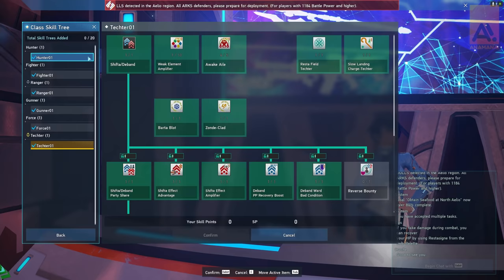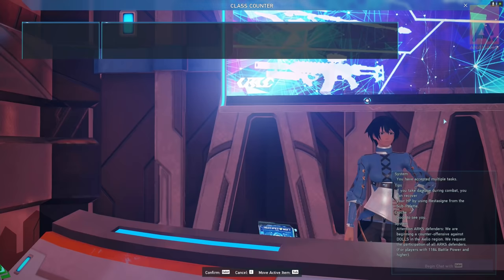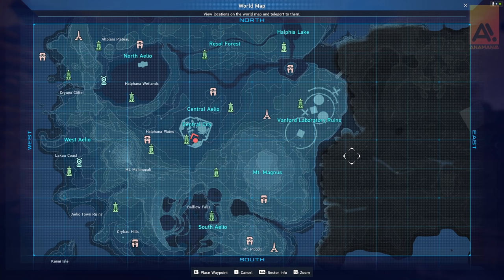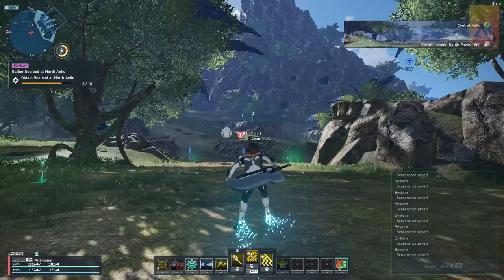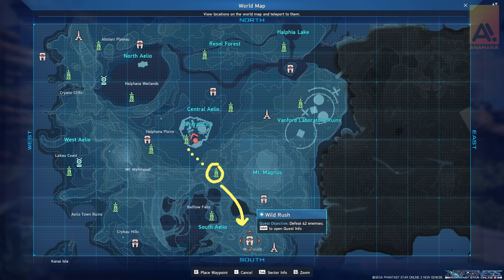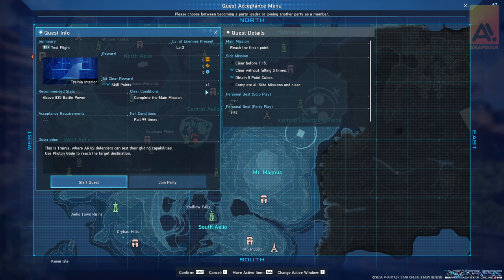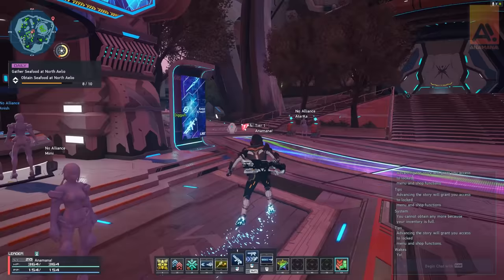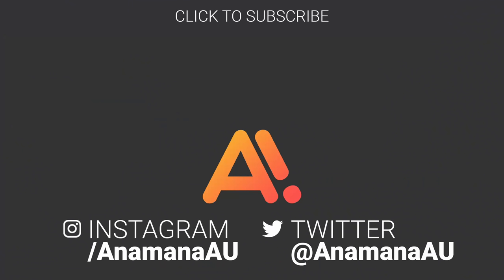All 20 Skill Points in PSO2 NGS Aelio Region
Unsure of how to unlock all 20 Skill Points? Confused about Skill Trees? Let's do it!

☄️ Contents: ☄️
0:00 Introduction
0:38 The Class Counter & Understanding Skill Trees
3:33 Cocoons (Recommended: Lv5-15+)
4:40 Cocoon: First Step
5:14 Cocoon: Enhanced Enemy
5:50 Cocoon: Swift Jump
6:26 Cocoon: Runway
7:26 Cocoon: Wild Rush
8:16 Cocoon: Roaring Rush
9:01 Cocoon: Test Flight
10:06 Cocoon: Fleeting Fight
10:41 Towers (Recommended: Lv15+)
10:54 Tower: Great Wall
11:22 Tower: Aero Runner
12:21 Tower: ALTERS Rush

🔥 WELCOME to your daily PSO2 guide channel by Gemma Taters! Here, you can find beginner's guides and tips & tricks that are useful to both new folks and veterans.

🎮 Gaming Gear: 🎮

• Mouse Mat